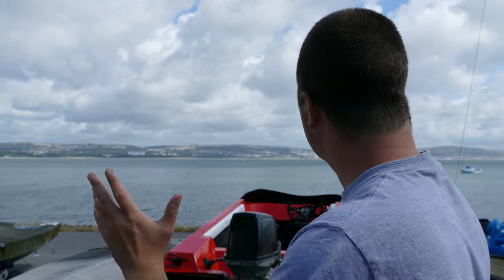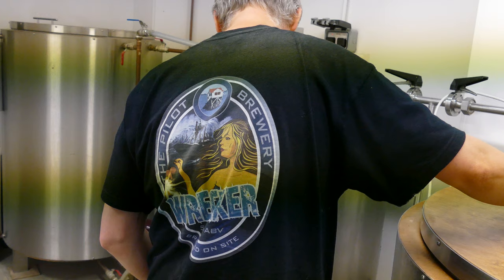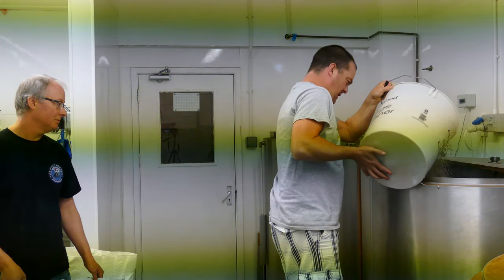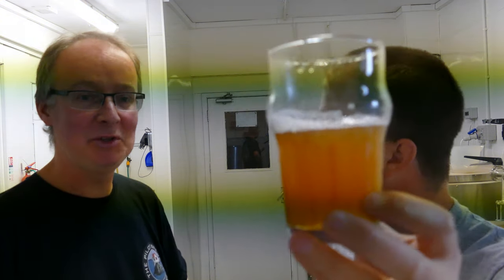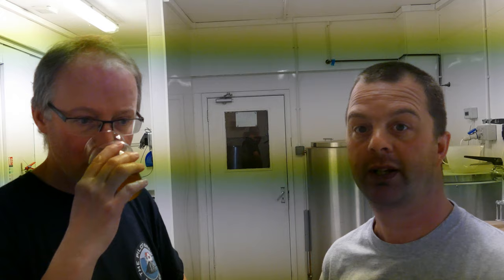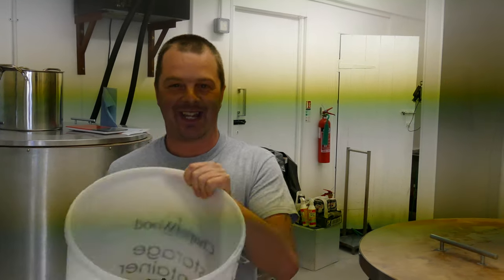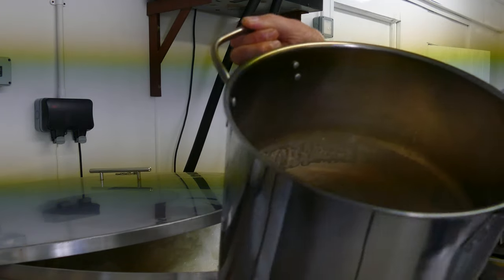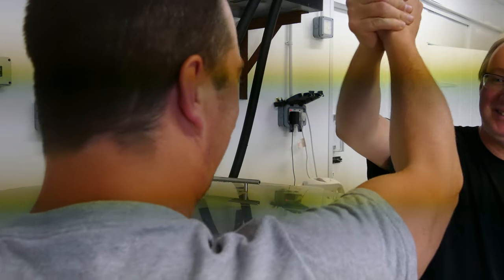(4K) Revolver Saison Our Collaboration With The Pilot Brewery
Recorded In 4K Ultra HD, Revolver Saison Our Collaboration With The Pilot Brewery